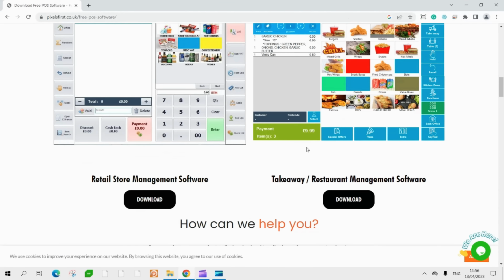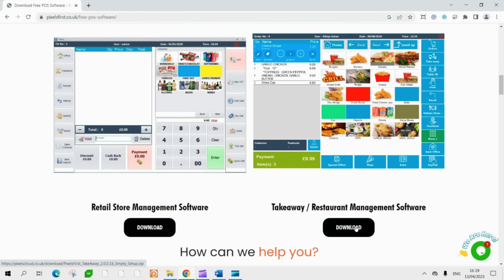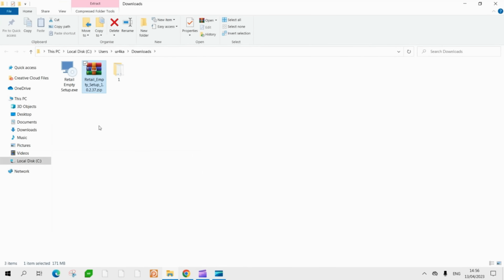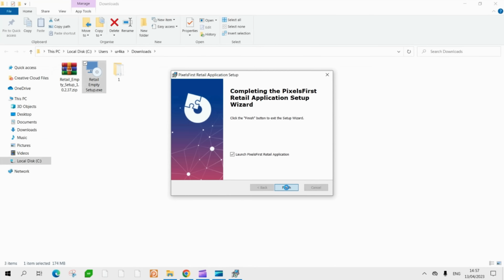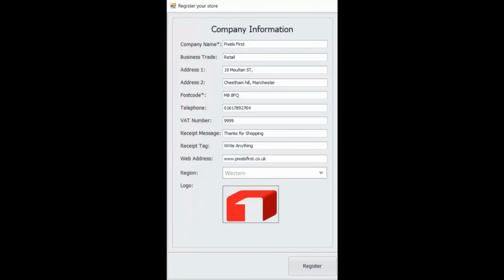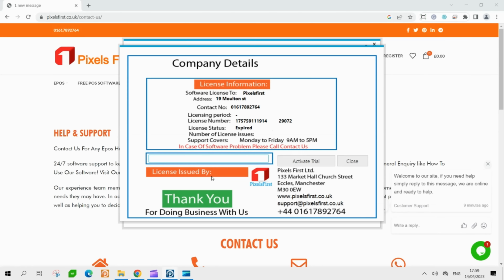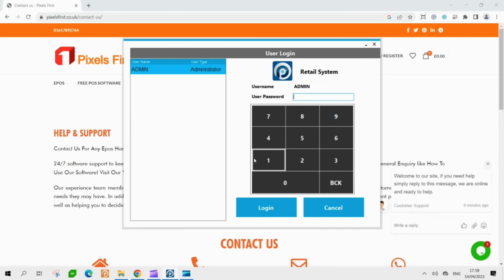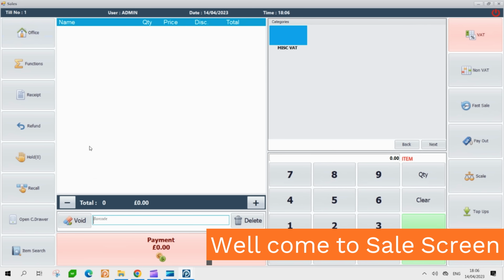Download and install Free Retail, Takeaway and Restaurants EPOS software.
Learn how to download and install free Epos till software for small shops, Takeaways and Restaurants.
Download free EPOS software full version.
Best free EPOS software for small business.
Open-source EPOS software download.
Top free POS software for retail.
Free EPOS software for Windows.
No-cost POS software for restaurants.
Free EPOS system software for start-ups.
Free cloud-based EPOS software
Free EPOS software for inventory management
Free POS system software for small businesses
Download free EPOS system software 2024
epos
pos
free epos
pos system
clover pos
square pos
pos system for small business
point of sale systems
shopify pos
clover pos system
restaurant pos systems
epos system
clover credit card machine
square point of sale
point of sale
pos machine
square pos system
best pos system for small business
best pos for small business
cash register for sale
best pos system
shopify pos hardware
restaurant pos
best pos system for restaurant
clover payment
aloha pos system
quickbooks pos
shopify pos system
point of sale systems for small business
bar pos system
pos systems for retail
clover machine
pos for small business
clover cash register
epos till system
clover point of sale
pos terminal
lightspeed pos system
clover merchant services
cheapest pos system for small business
lightspeed retail
square pos hardware
till system
free pos system for small business
square point of sale app
stripe pos
quickbooks point of sale
virtual terminal
best pos for restaurant
clover card machine
clover pos pricing
mobile pos system
clover payment system
micros pos
square pos system cost
ipad pos system
best pos system for retail
shopify point of sale
sumup air
pos cash register
mobile pos
best pos
retail pos
pos app
top pos systems for restaurants
clover credit card processing
online pos
shopify hardware
best point of sale system
quickbooks pos system
cheapest pos system
light speed pos
pos restaurant
netsuite pos
best point of sale for small business
pos hardware
pos system for sale
clover payment processing
online pos system
best pos system for small restaurant
cheapest pos system for restaurant
restaurant point of sale systems
clover point of sale systems
square terminal for sale
skytab pos
top pos systems
bank of america pos system
touchbistro pos
best bar pos system
sumup pos system
pos register
epos till
clover pos system price
ipad pos
best cash register for small business
lavu pos
point of sale app
pos card reader
point of sale machine
pos online